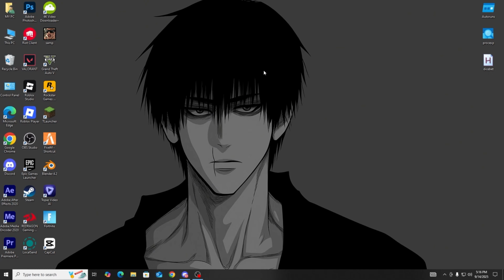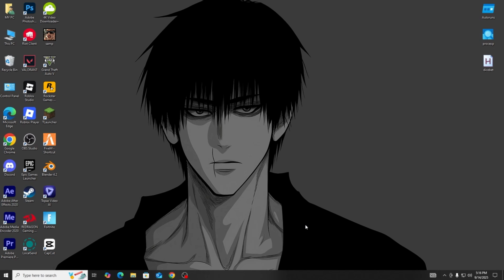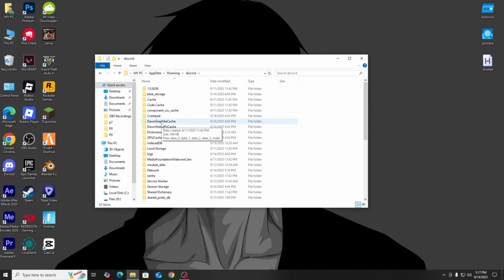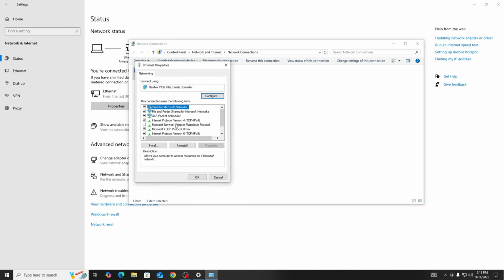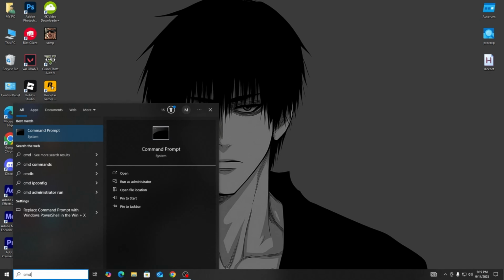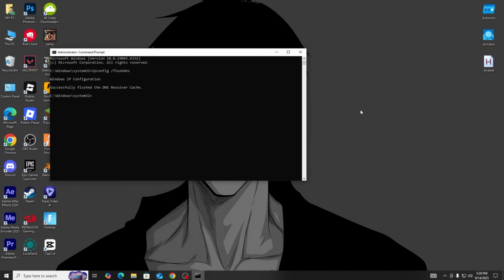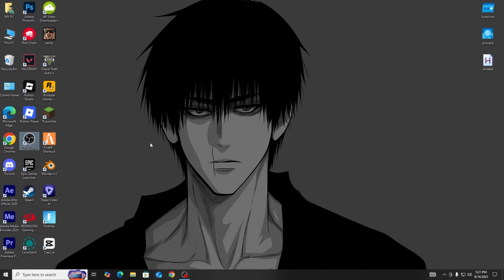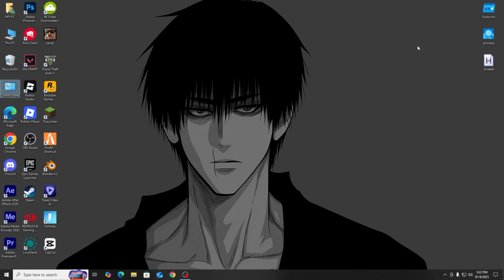How to fix ''Discord is not starting...'' | Muhib4mPak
In this video, I’ve shared 3 simple steps along with 3 sub-steps to help solve this problem for good. I really hope I was able to help you. If you’re still facing issues with Discord, please consider leaving a comment under this video. You might get a helpful reply from me or from a fellow viewer on how to get your Discord working again.
About this VIDEO:
Some people are having trouble opening or launching their Discord app on PC, and I was one of them. That’s why I created this video to help others facing the same issue.